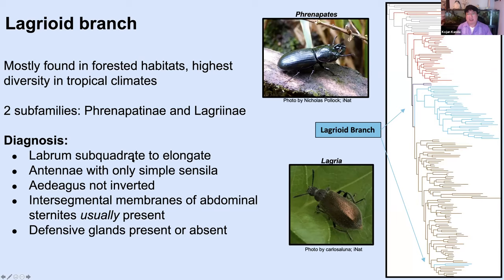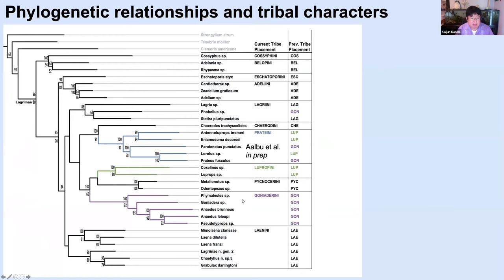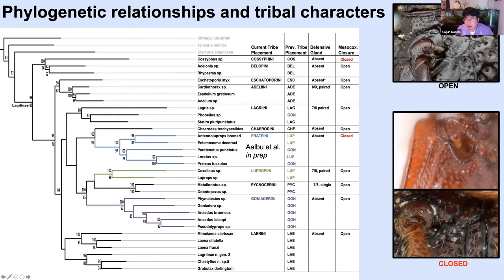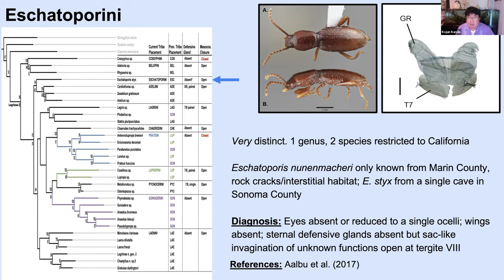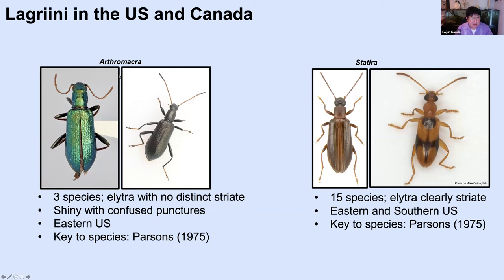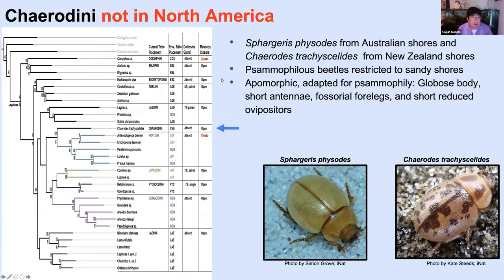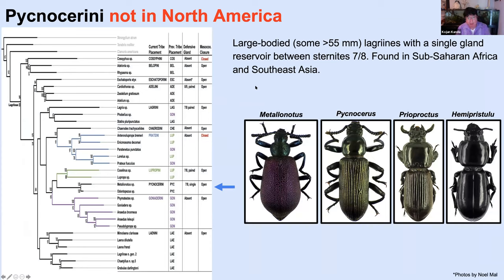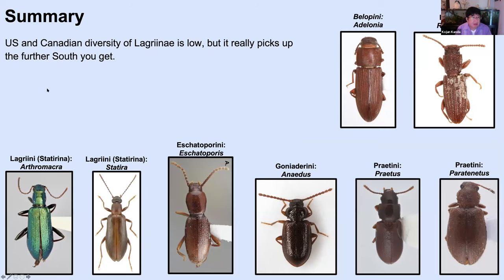Lagriinae - Lecture 5 - Tenebrionidae Workshop 2021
This lecture covers the Lagriinae subfamily of Tenebrionidae which was presented as part of the Tenebrionidae Identification and Classification Workshop 2021.